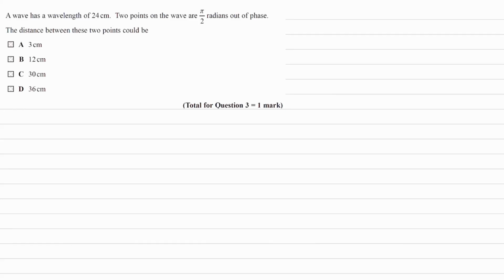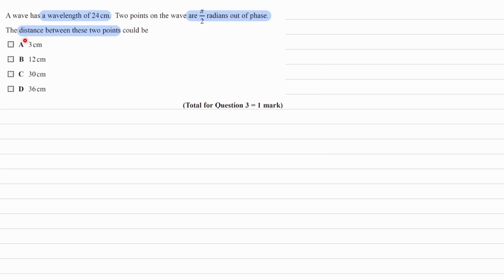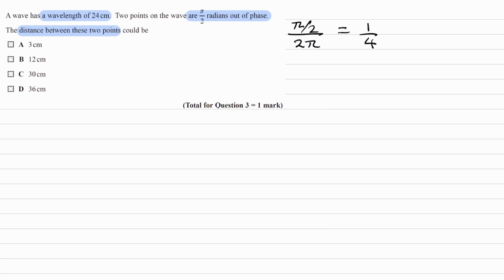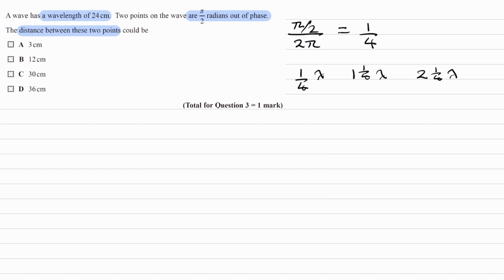Waves (Path & Phase Difference) Exam Questions - A Level Physics AQA, Edexcel, OCR A (level 2)